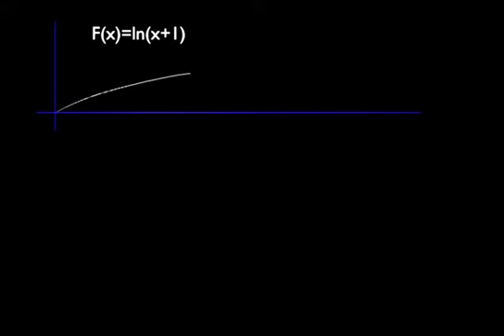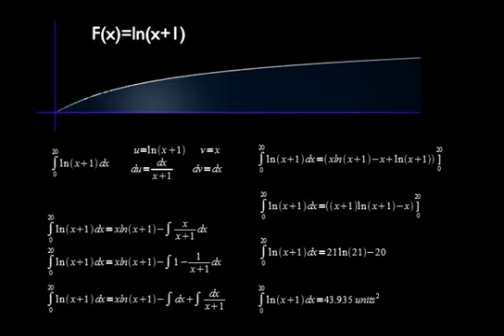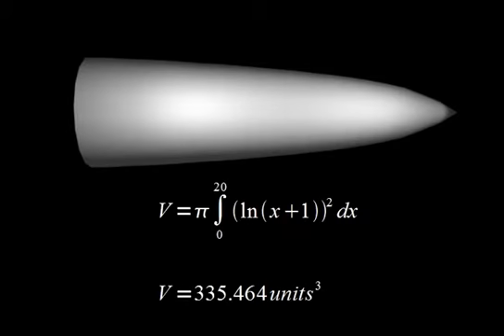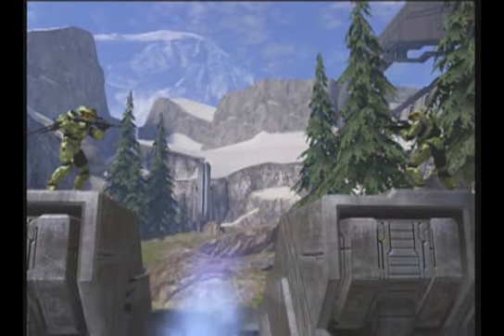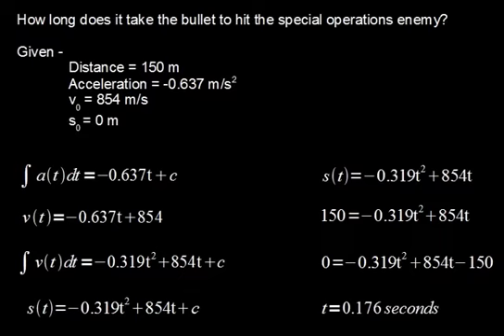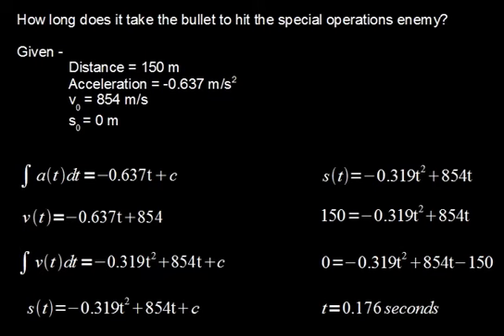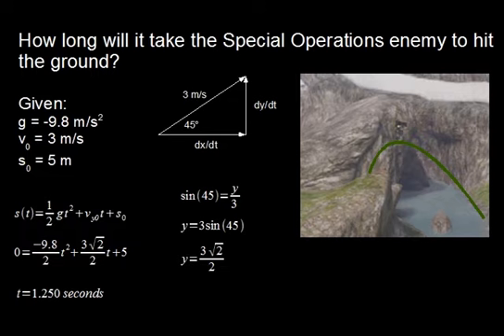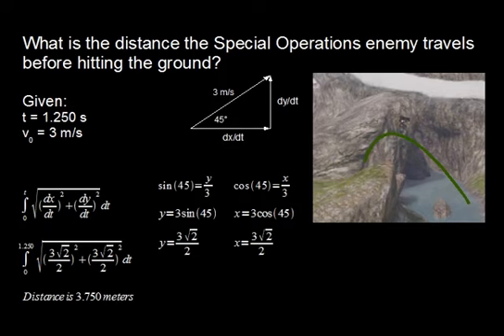The Shot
A video about 4 Spartans and some Calculus...
This video was made as a final project for my High School Calculus class.
Half of the video is pure numbers, but don't get discouraged, skip the math if you are not into it, and watch the good parts(make sure to watch the outtakes after the credits).
Important parts start @:
__1:40--2:10--6:00--8:15--9:40__
Special thanks to: The best math(Calculus) teacher Mrs. Barritt.